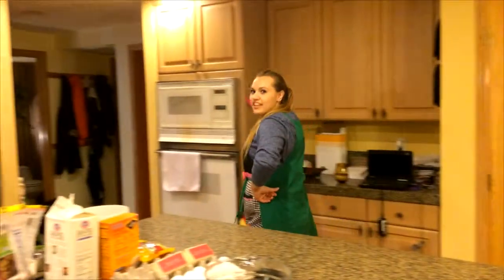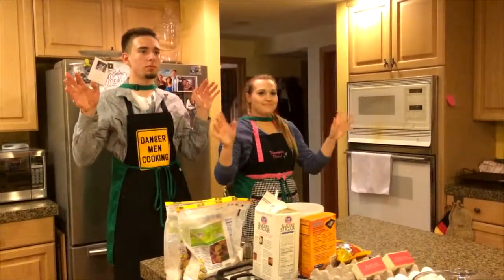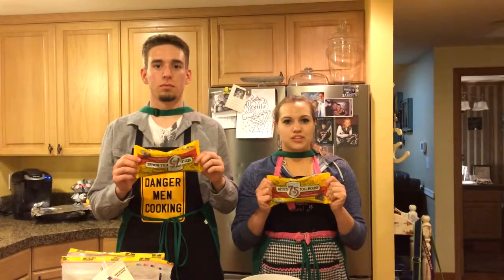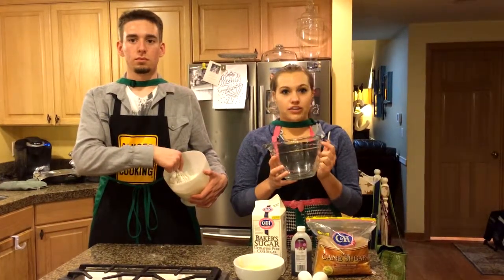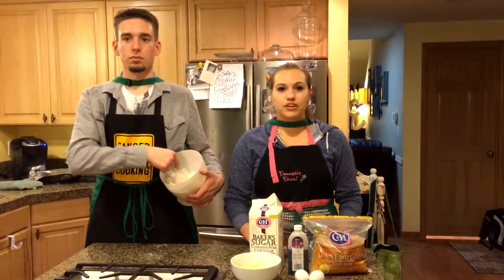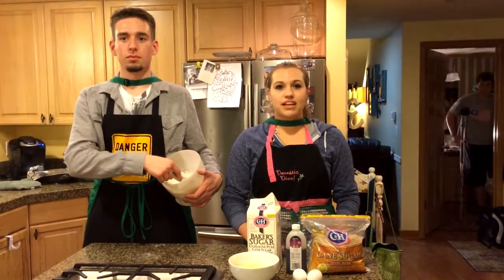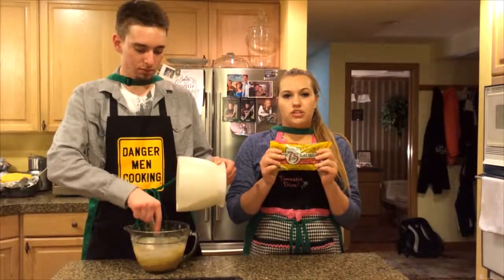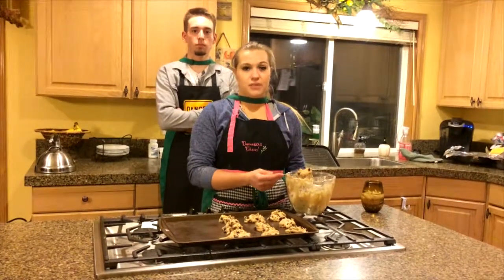stb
y u no have computer?